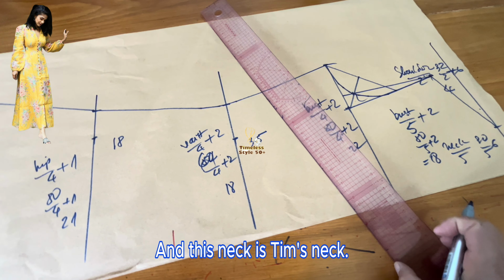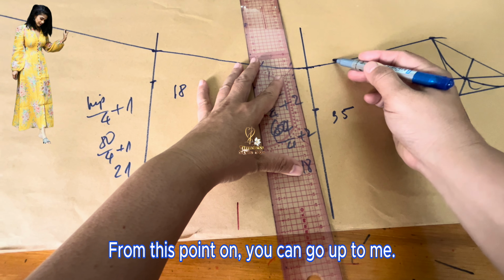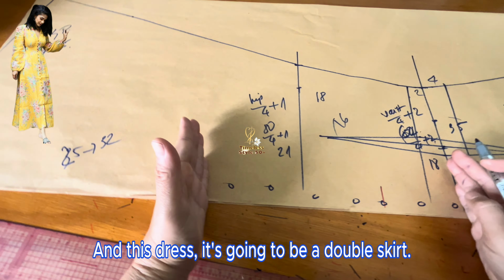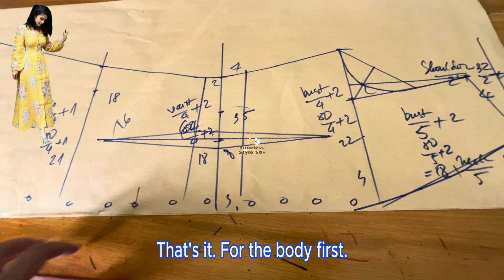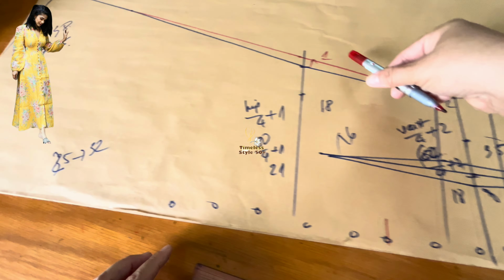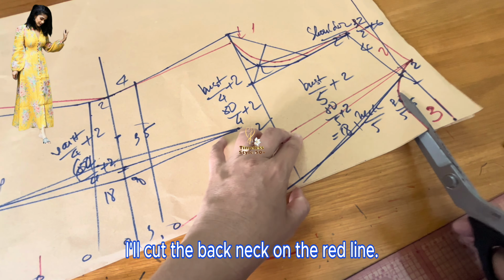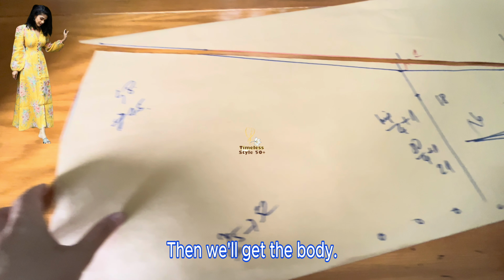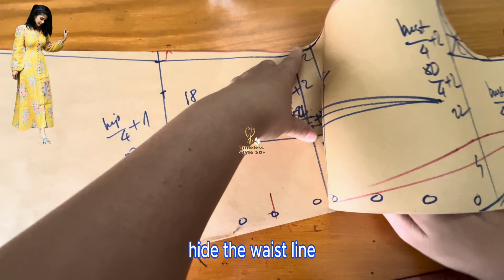How to Sew a Floral V-Neck Long Sleeve Maxi Dress | Step-by-Step Pattern Tutorial